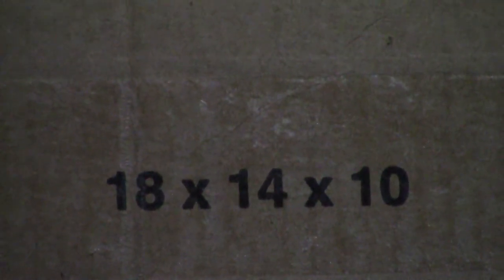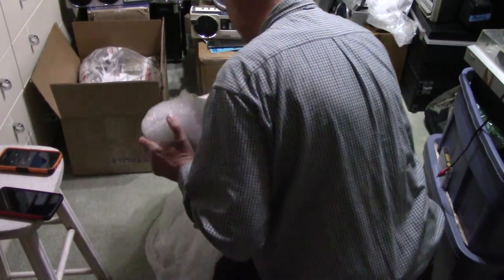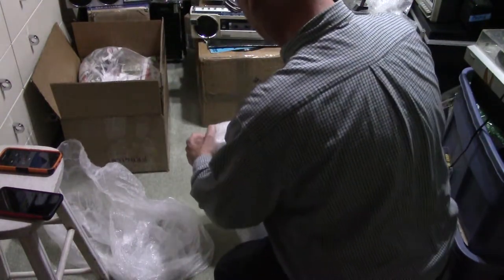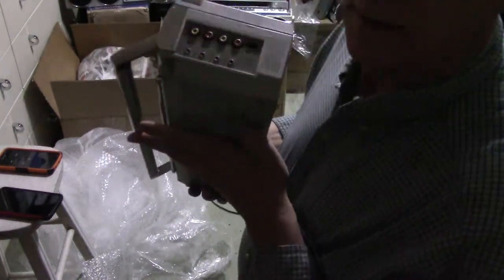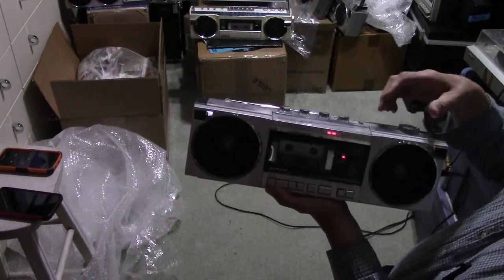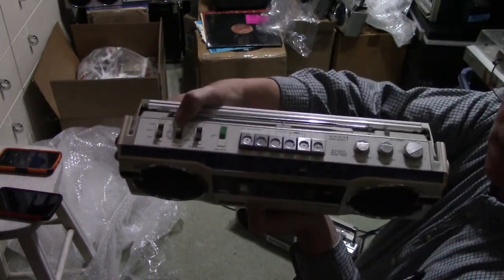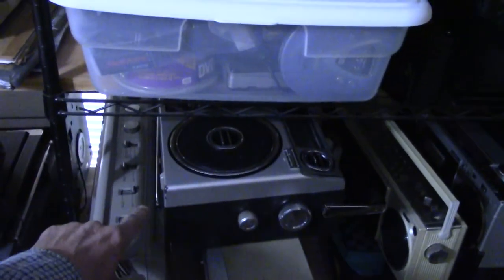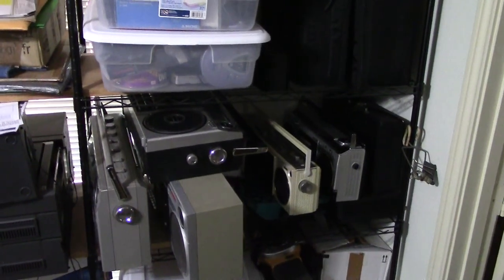Un-Boxing Sanyo M-7790 amfm Motor running needs belts & Other's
00010 Un-Boxing Sanyo M-7790 amfm Motor-running needs belts